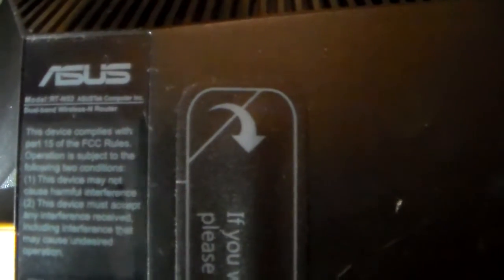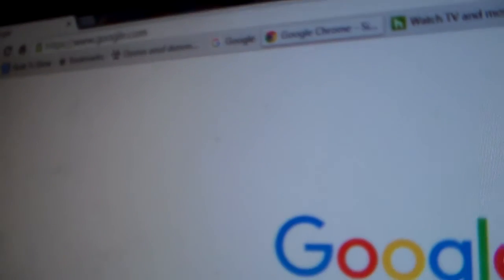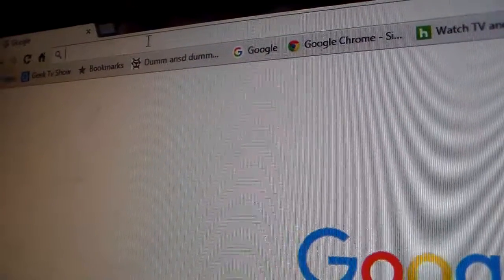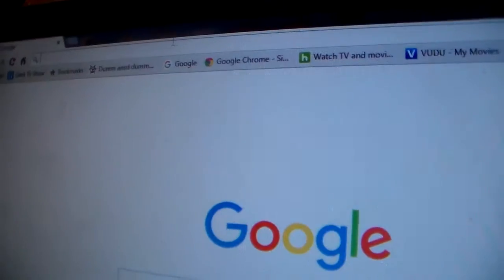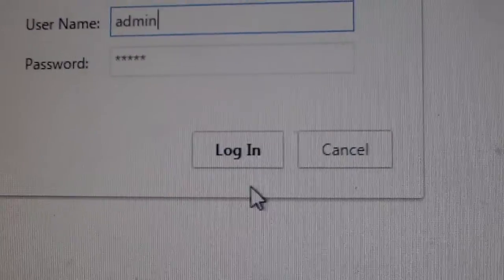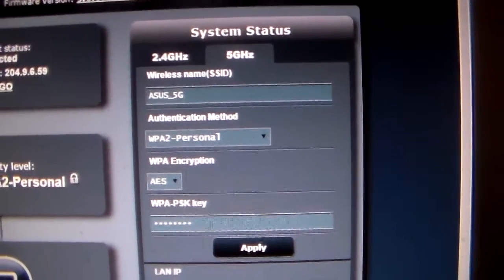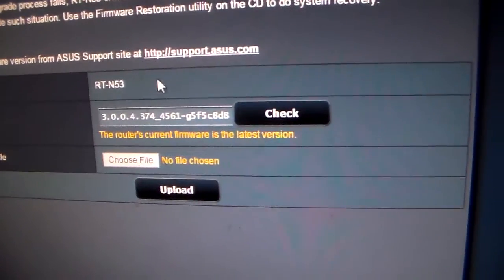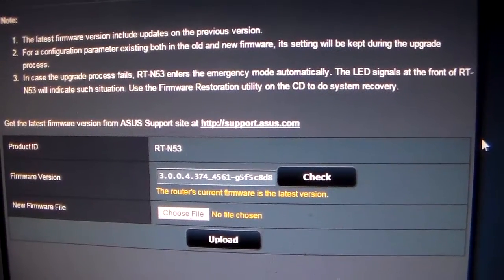How To: Check Your ASUS Router For Firmware Updates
In this video I am showing how you check your ASUS router for firmware updates.  When my router needs updating, I will try to make a video showing how to actually update the router.  I hope this helps.